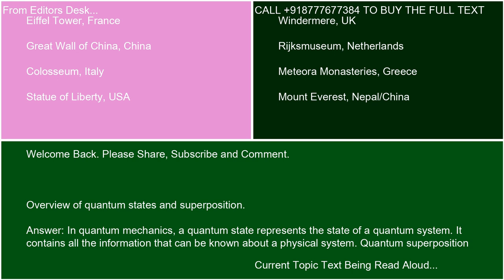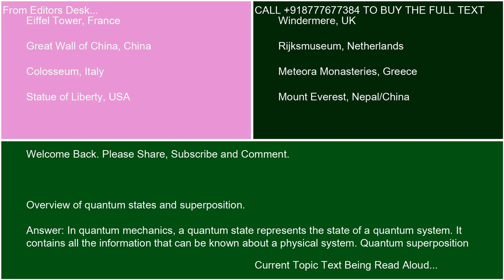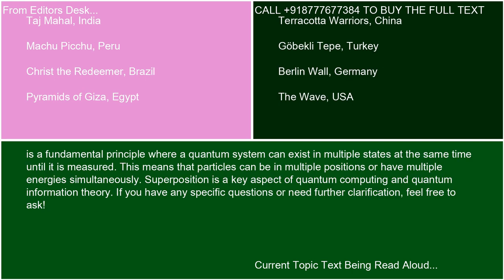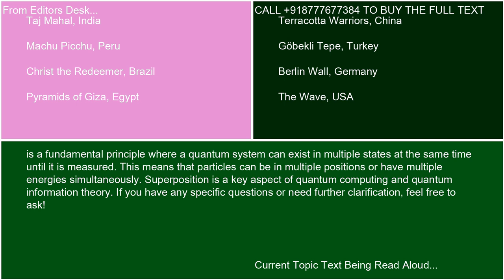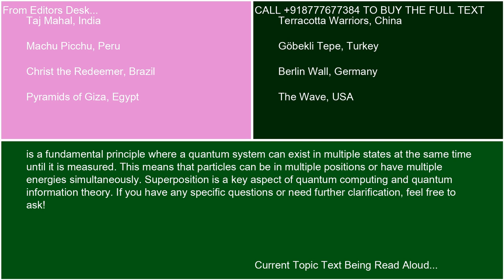Overview of quantum states and superposition